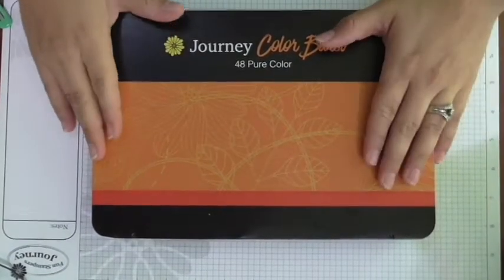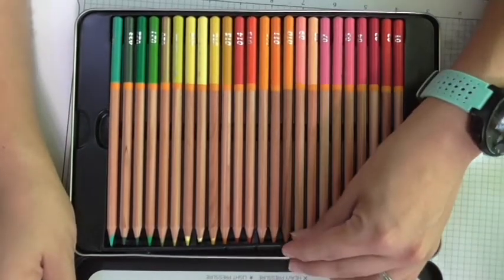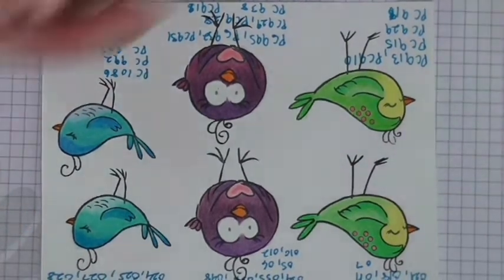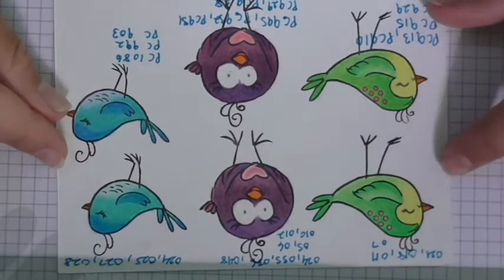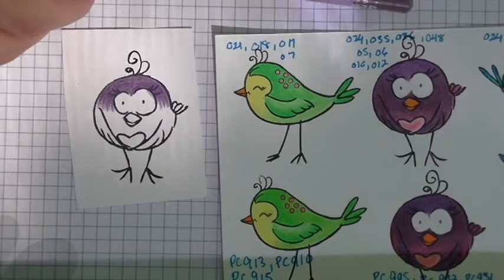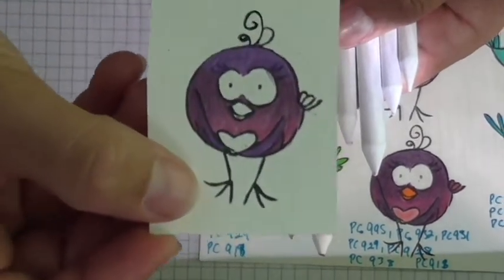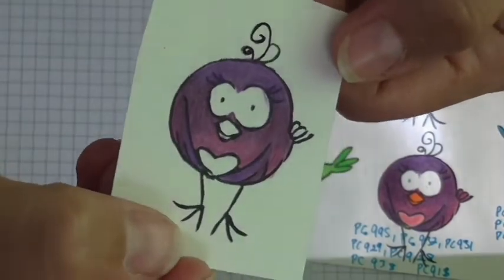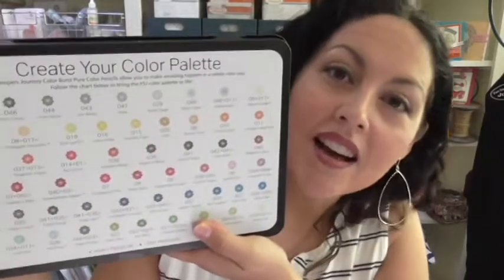Fun Stampers Journey: Color Burst Pencils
In this video, I review our Fun Stampers Journey Color Burst color pencils and compare them to Prismacolor pencils.